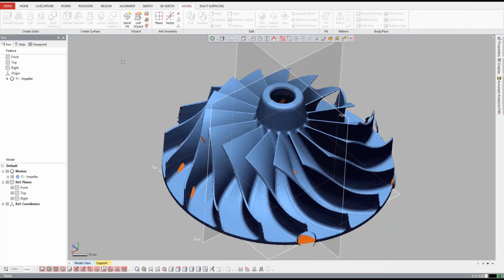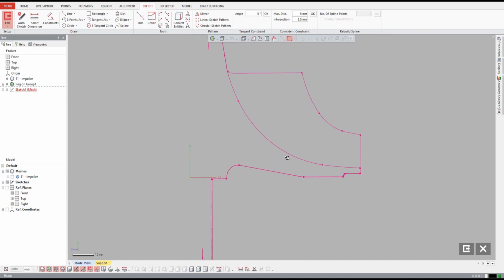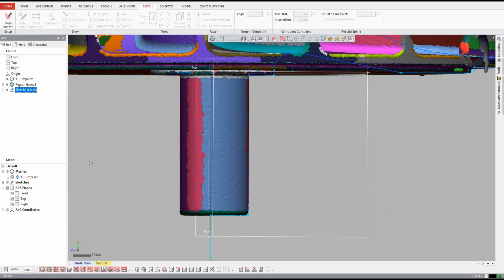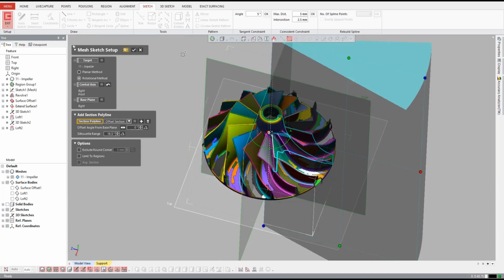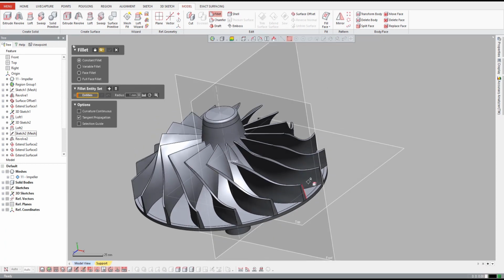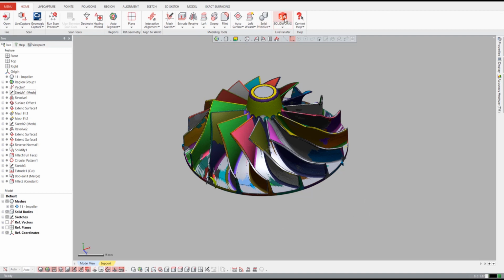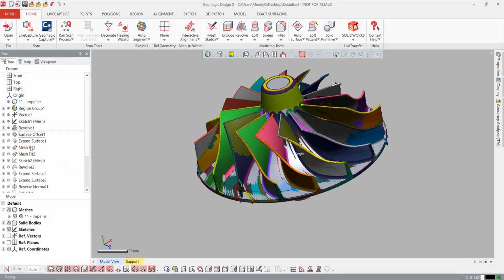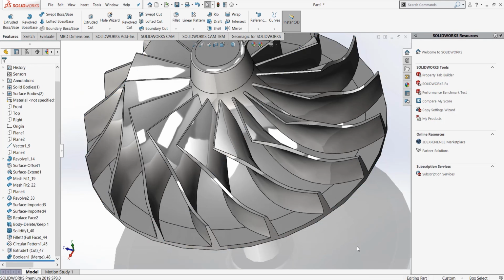Geomagic® Design X™ Overview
Take a look at how 3D Systems' Geomagic® Design X™ can breakdown a typical reverse engineering job and get you from scan to CAD in no time.